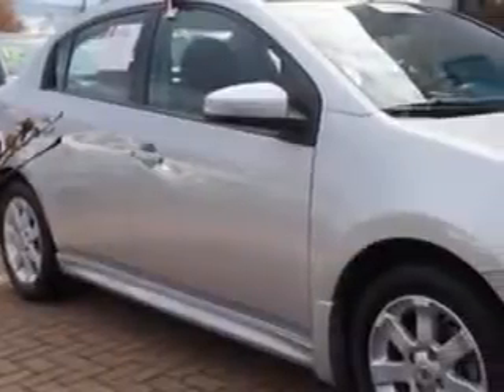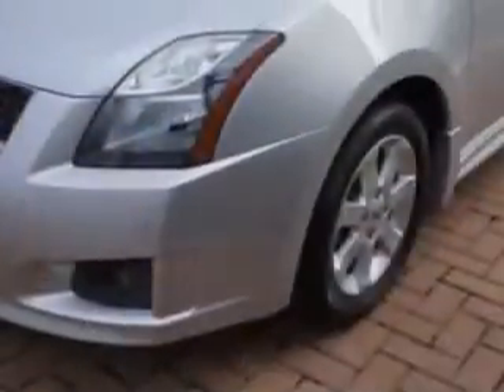2011 Nissan Sentra Edison Nissan Edison, NJ 08817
Nissan Sentra Imagine driving this Silver Nissan Sentra 2.0 SR 4dr Sedan, equipped with a 4 Cylinder engine and a cvt transmission. Enjoy an exceptional 34 miles to the gallon on this great car with features like Special Edition Package, Windows, Rear Defogger, Windows, Lockout Button, Windows, Front Wipers: Variable Intermittent, Power Windows: With Safety Reverse, Suspension, Front Spring Type: Coil Springs, One-Touch Windows: 1, Daytime Running Lights, Hood Buckling Creases, Rear Seats, Rear Heat: Vents, Seats, Front Seat Type: Bucket, Front Suspension Type: Macpherson Struts, Rear Spoiler, Vanity Mirrors, Dual, Tail And Brake Lights, LED Rear Center Brakelight, Spare Wheel, Steel Rim Type, Security, Anti-Theft Alarm System With Engine Immobilizer, Front Fog Lights, Auto-Lock, Seatbelts, Seatbelt Pretensioners: Front, and much more. Enjoy the drive and have peace of mind in this Nissan Sentra. See us at Edison Nissan today!
MILES: 25,463
VIN:3N1AB6AP7BL657853

Edison Nissan
401 Route 1 South
Edison, New Jersey 08817